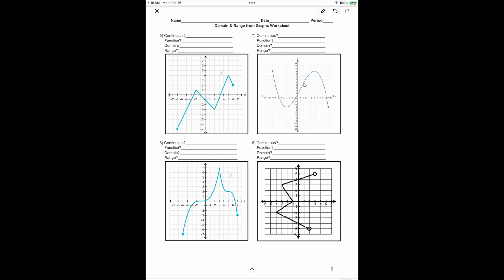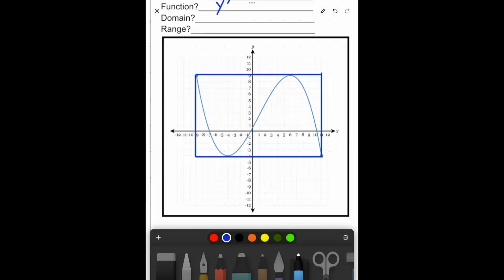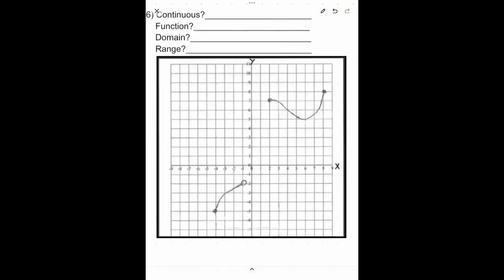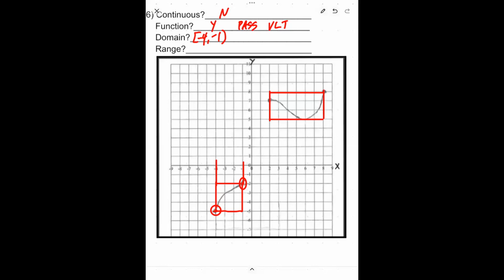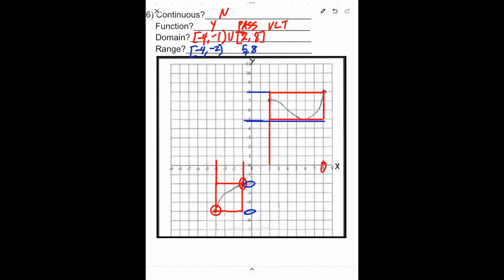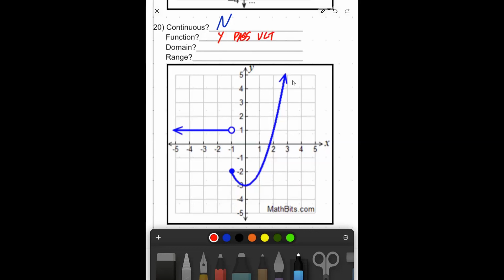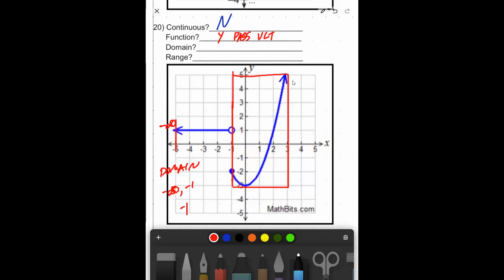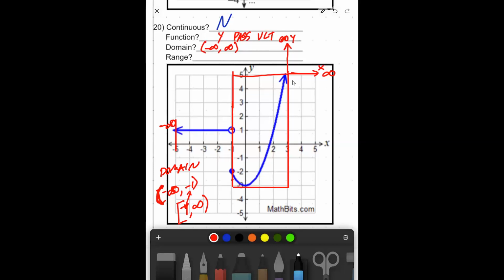Domain & Range Packet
- I explain how to determine the domain and range of a graph.
- I use the terms 'continuous' and 'function' to analyze the graph. If the function is continuous, then it can be "boxed up"
- I also demonstrate how to box up smaller "continuous" parts of the graph to find the domain and range for functions that are not continuous